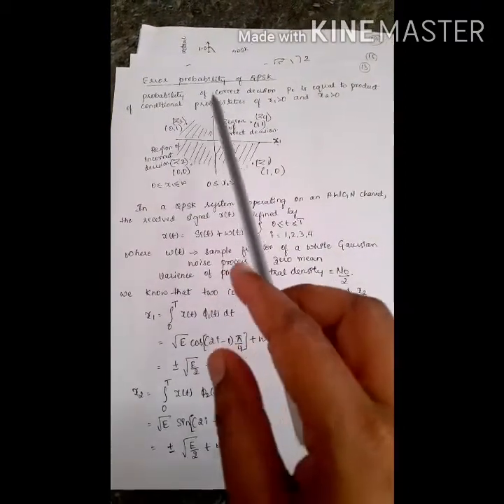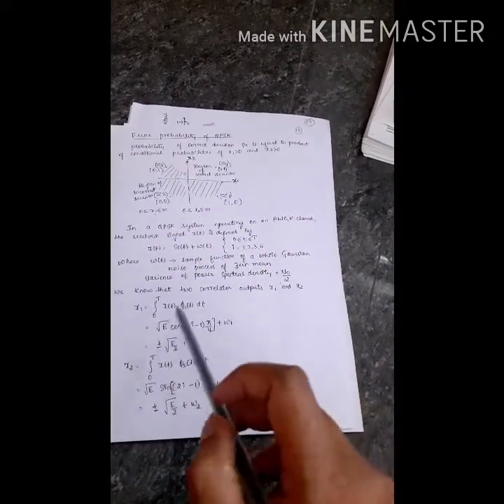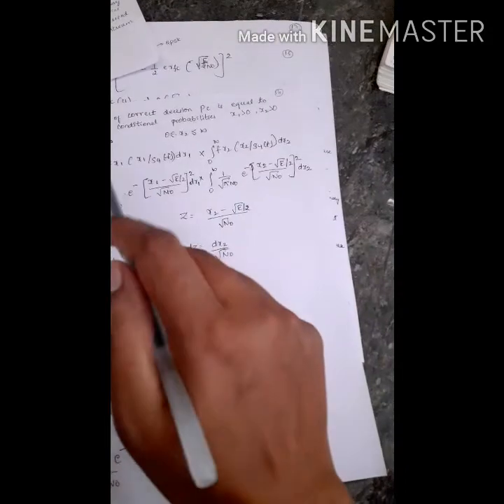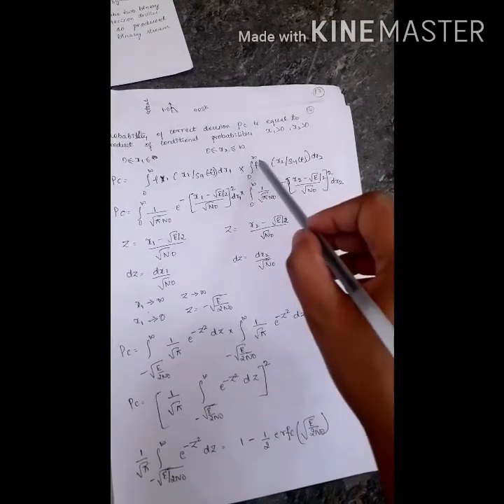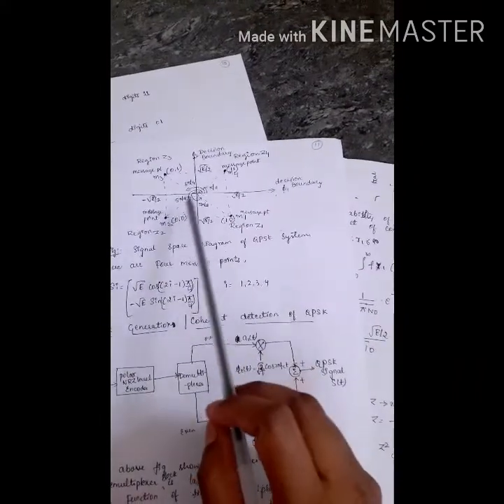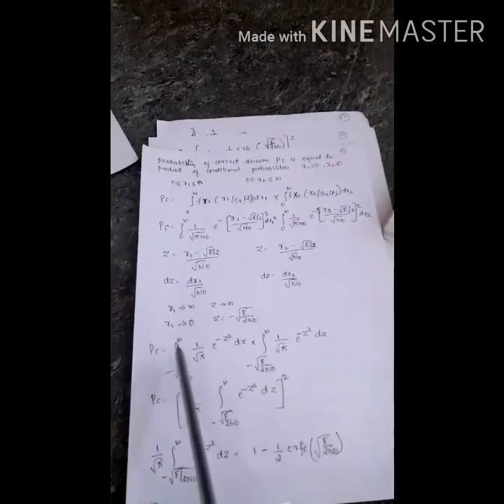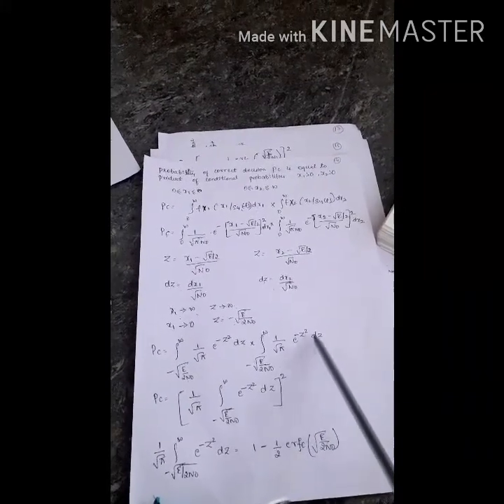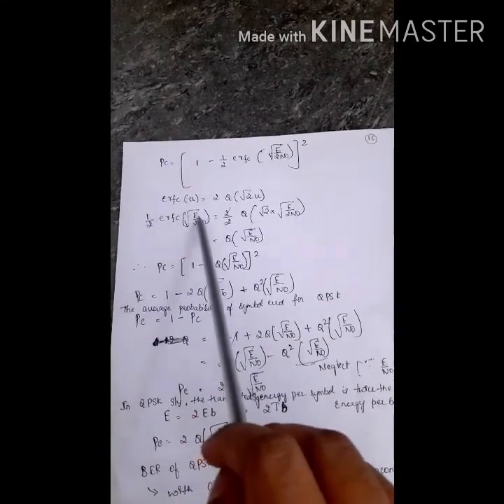error probabitity of qpsk